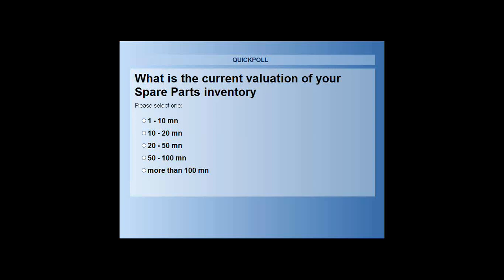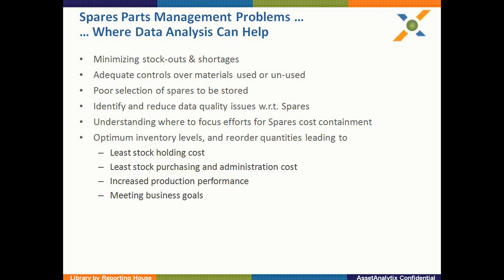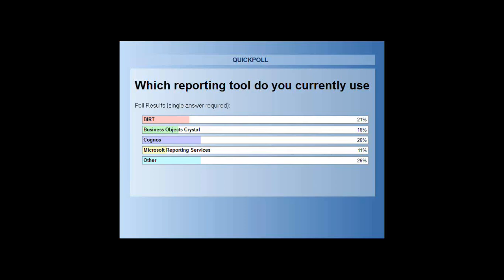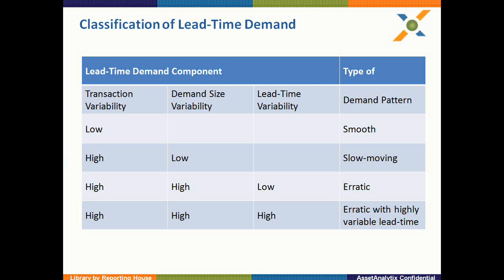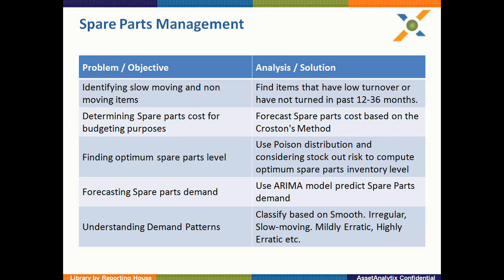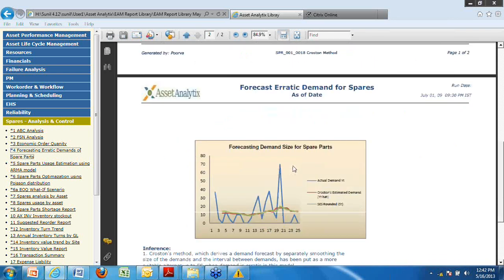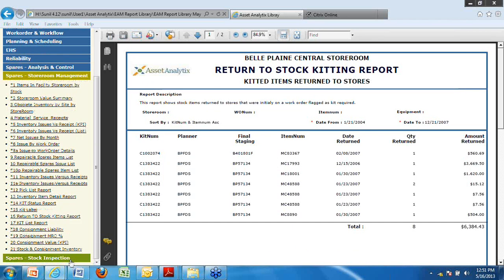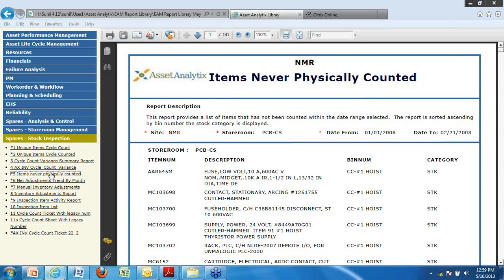Webinar on Analytics driven spareparts management for effective reliability & maintenance 16_5_2013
Session Content:
1. Analyze  spare part requirement for upcoming PM's
2. Spare parts criticality ranking and optimizing inventory level of spare parts
3. ABC Analysis to understand: consumption & cost of spare parts
4. How to identify and manage slow moving and non moving items
5. Analyze usage of stock and non-stock items
Key Takeaways:
1. How to analyze data for making inventory related decisions
2. How to analyze data to identify key items  for maintaining high level of reliability and simultaneously  optimizing inventory
3. How to increase store room efficiency by kitting